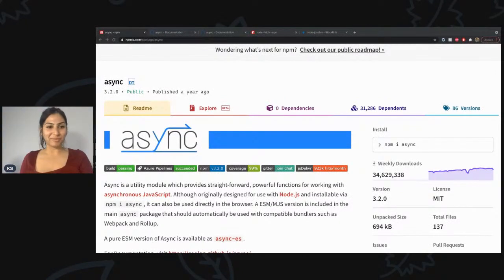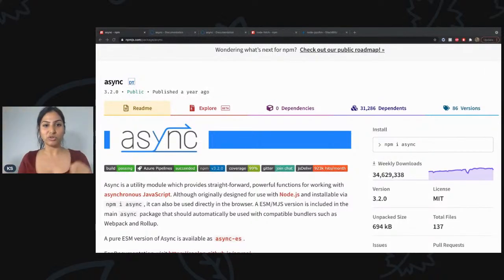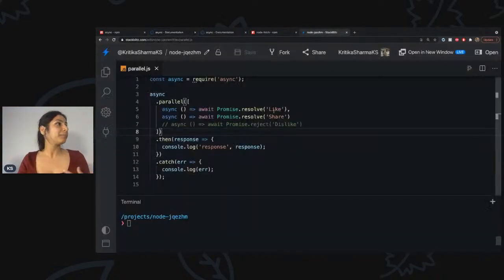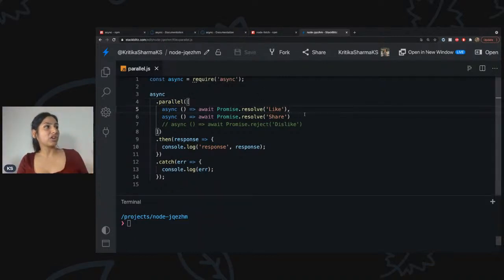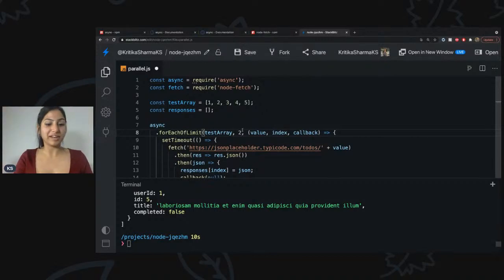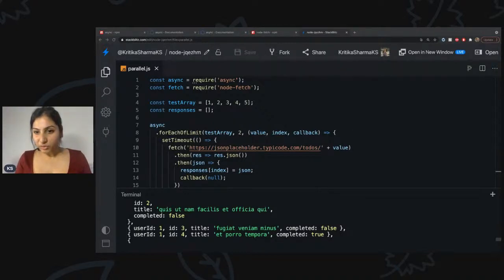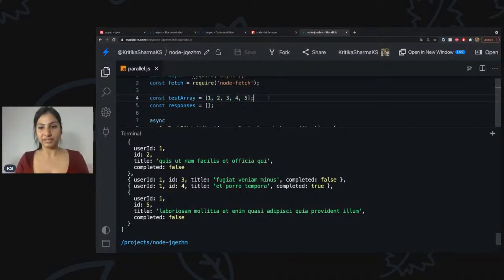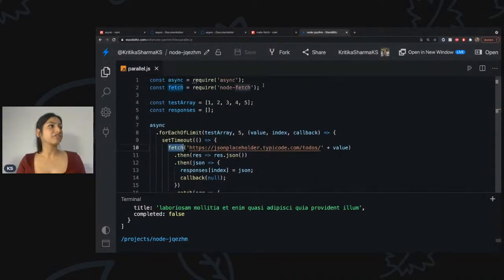Learn async | The Most Downloaded NPM Library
Async is one of our all-time favorite JS libraries/modules.

It's is a utility module that provides straightforward and powerful functions for working with asynchronous JavaScript.

Although originally designed for use with Node.js and installable via npm, you can even use it directly in your web browsers!!

And if you didn't notice, more than 35 million developers download and use this module every week.